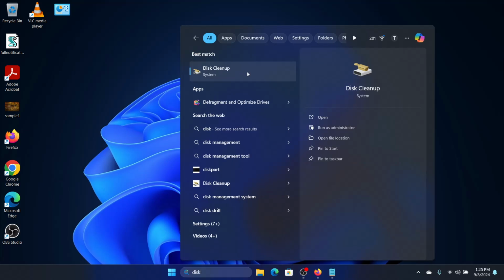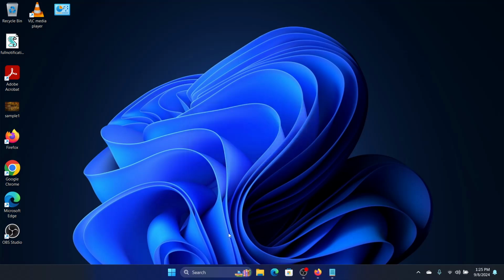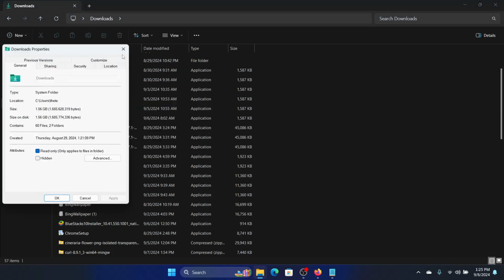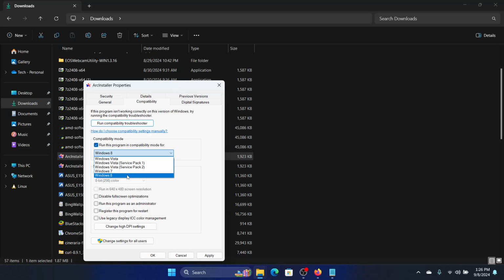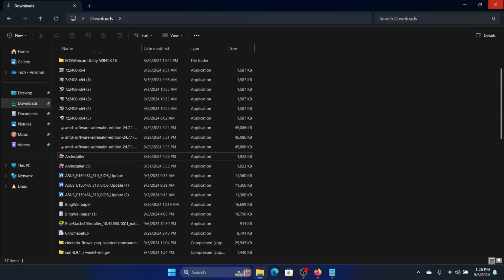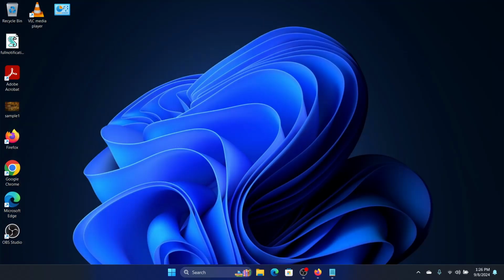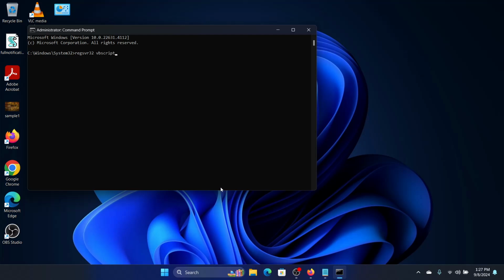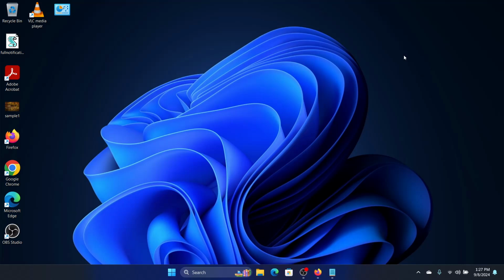Error 2753 The file is not marked for installation on Windows 11 FIXED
Video Title: Error 2753 The file is not marked for installation on Windows 11 FIXED

Facing Error 2753: "The file is not marked for installation" on Windows 11? This video provides a step-by-step guide to resolve this installation error. Follow the easy solutions and get your apps installed without any issues.